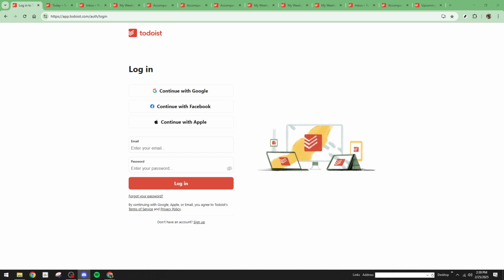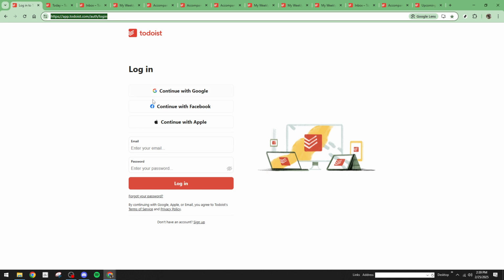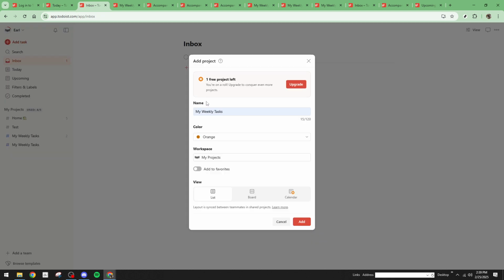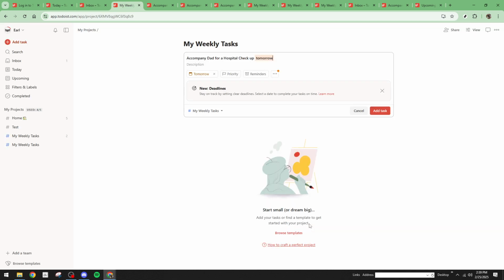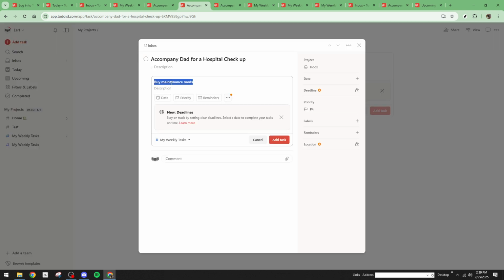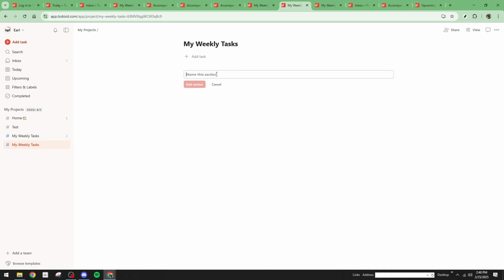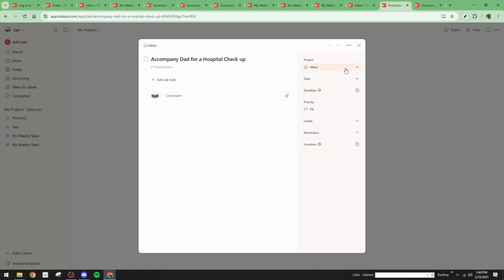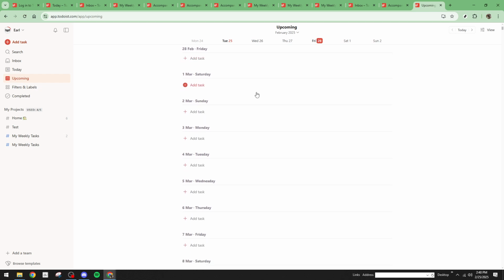How to Organize Your To-Dos With Todoist Tutorial [2025 Full Guide]